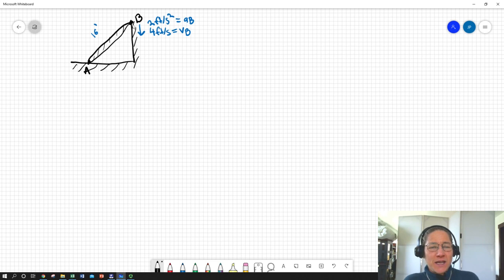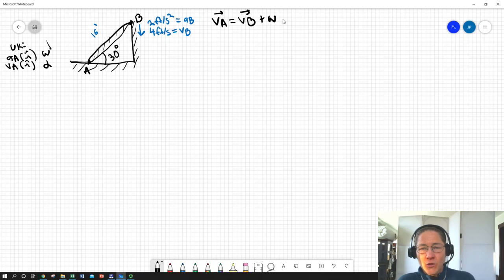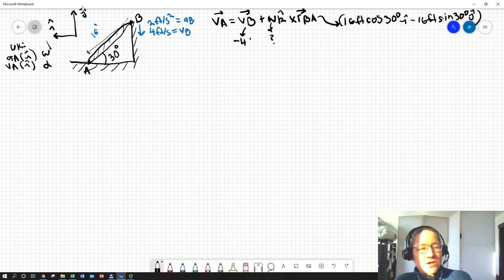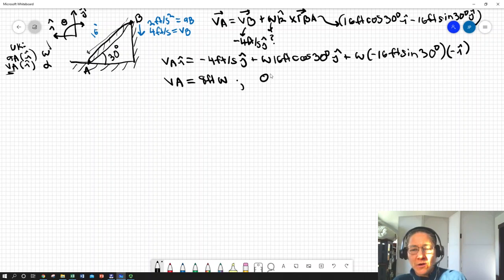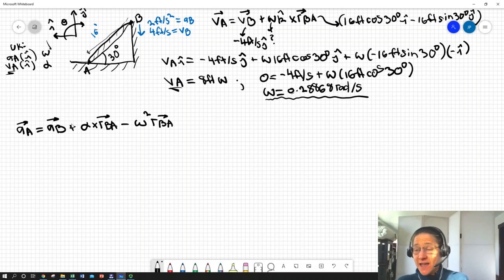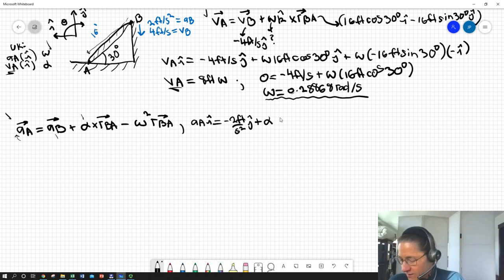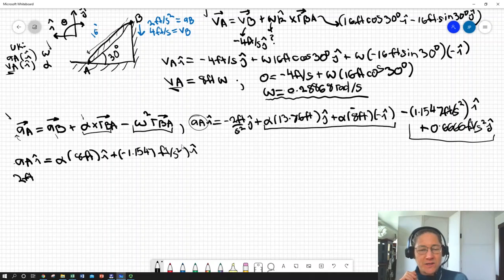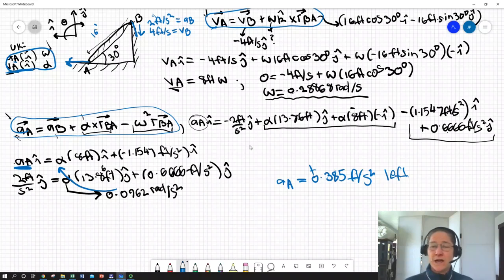General Rigid Body Planar Motion Problem Demo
Application of relative acceleration and velocity of points on the same rigid body undergoing planar motion.